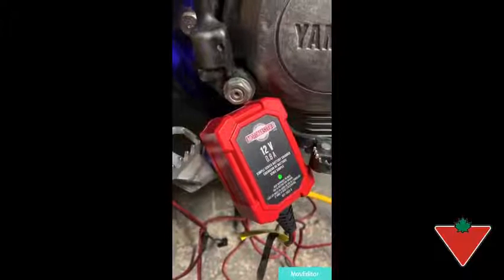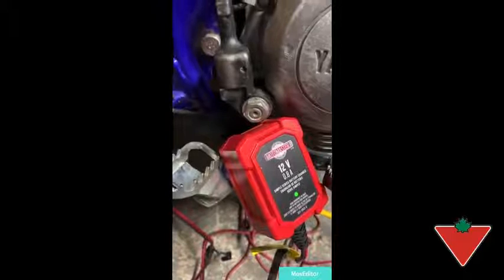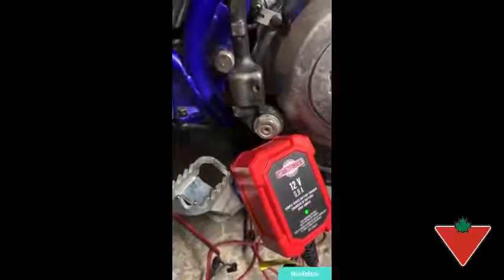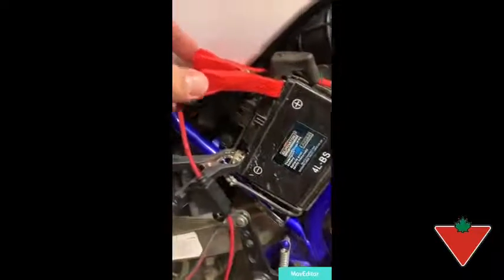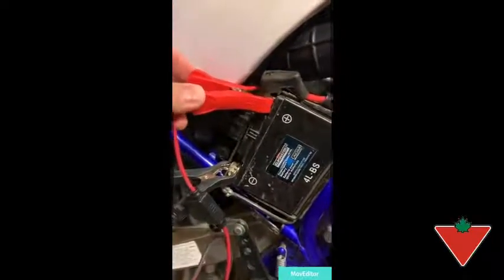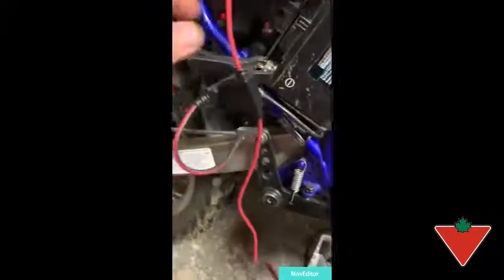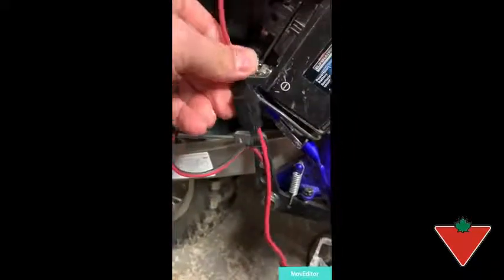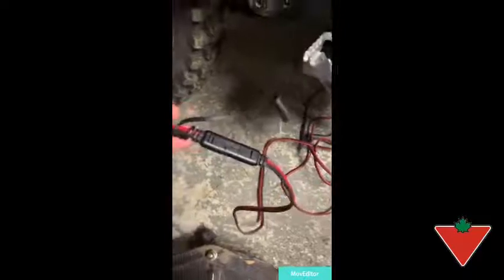MotoMaster 0.8A Battery Charger reviewed by Rob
MotoMaster Simple Series 0.8A Battery Charger is ideal for charging small batteries such as those found in motorcycles, ATVs, jet skis or snowmobiles.Simply plug and play - microprocessor control automatically selects optimal charging rate for your battery and shuts off when the battery had reached full charge. Built with safety features such as reverse polarity, short circuit, open circuit, spark-proof, overheat, overcurrent and overcharge.